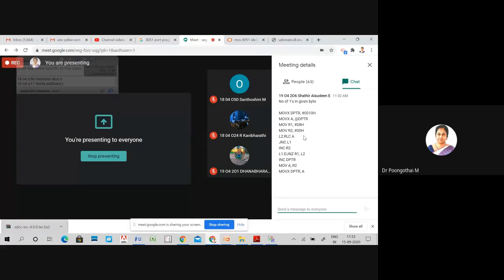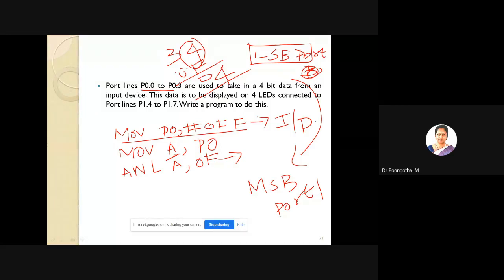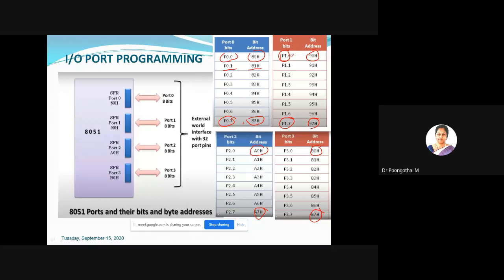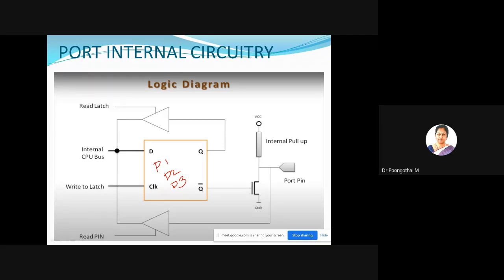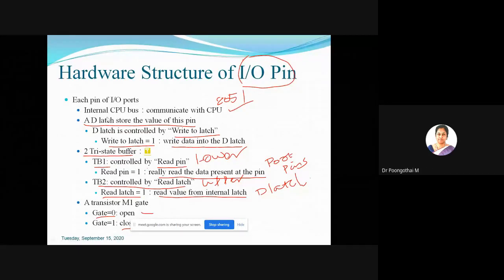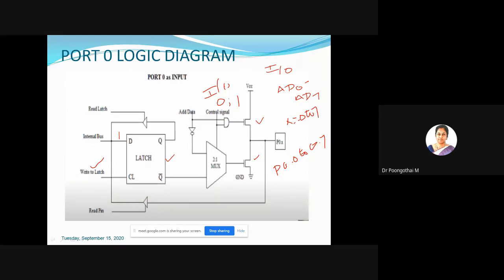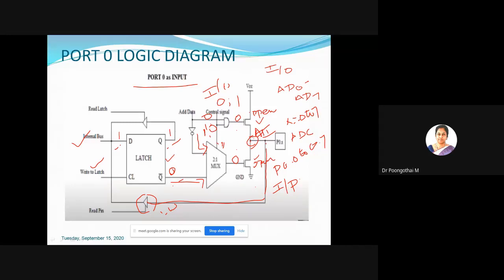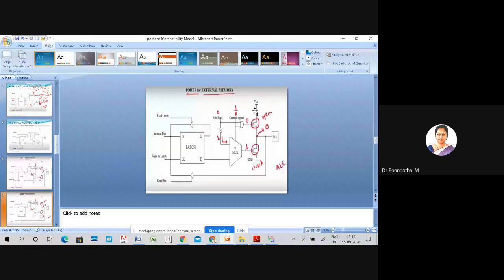14.8051 I/O PORT PROGRAMMING - PART1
This video will help you to understand the 8051 I/O ports, input and output configuration using logic diagram and programming the I/O ports.